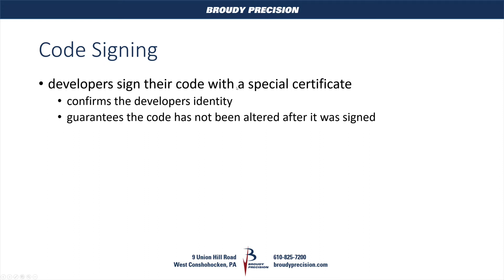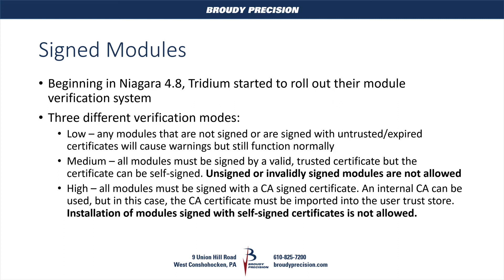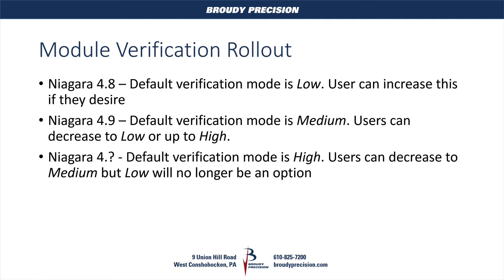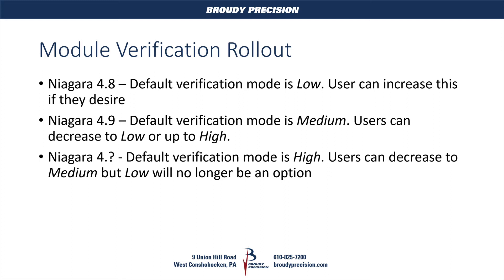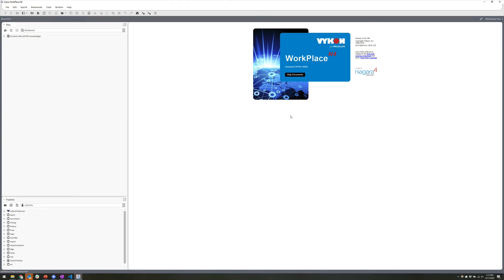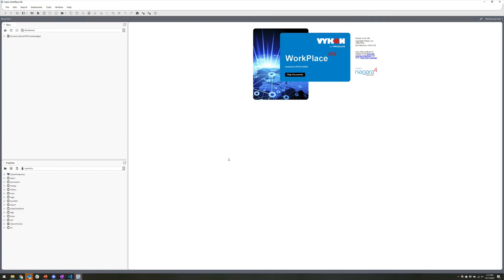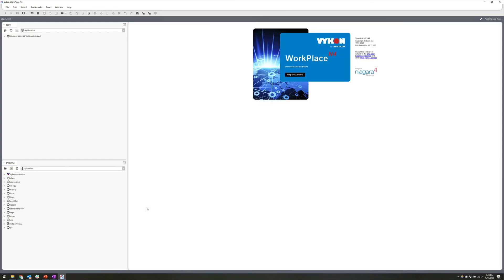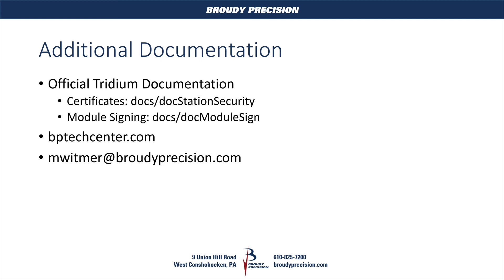Certificates & Niagara - Signed Modules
The last video in the Certificates & Niagara series: we look at signed modules and how once you upgrade to Niagara 4.9, you will need to become very familiar with them.